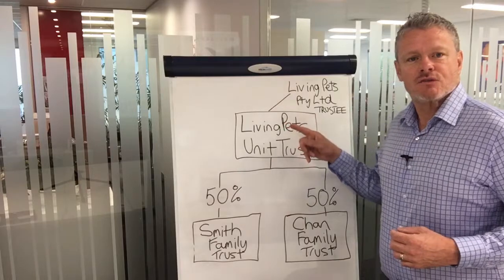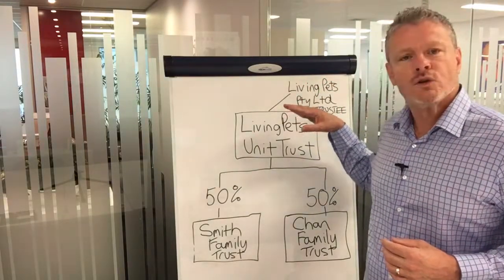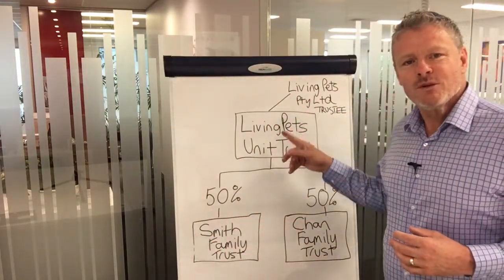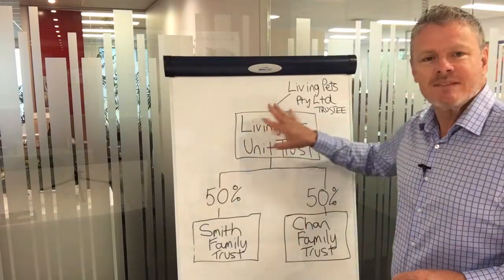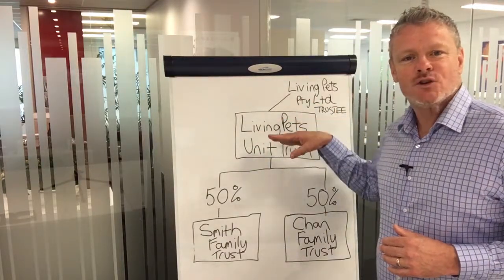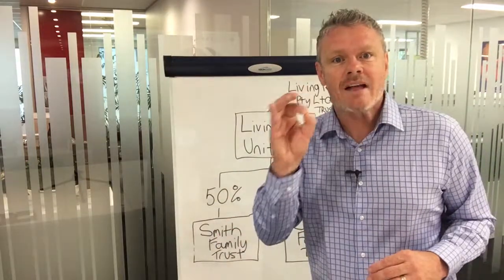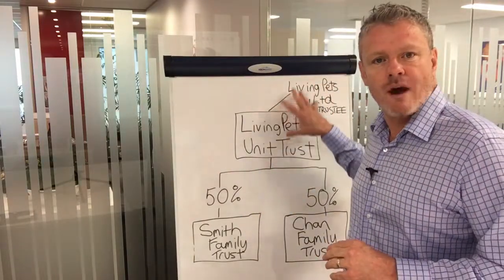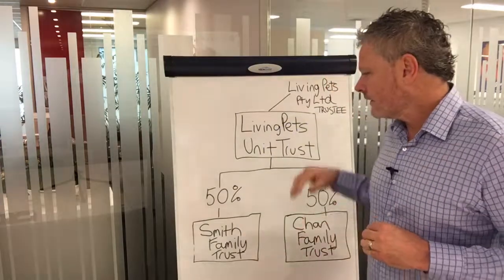Understanding What A Unit Trust Is | Why This Structure May Be The Best Option For You | Australia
A basic explanation of what a unit trust is and how it might be used for your small business.

If you need more information, you can contact our tax champions on 1300 4 PARIS.

Please note; the information provided in this video is for general informational purposes only. Before making any decision based on this information, always seek advice from our Accountants and licensed Financial Advisors so they can assess your own individual circumstances and assist with queries you may have. Under no circumstances will Paris Financial be responsible or liable in any way for any action you take upon the information on this channel, any persons who rely on the contained information do so at their own risk. Although Paris Financial takes all reasonable care to ensure that the contents of the YouTube Channel are accurate and up-to-date, all information contained is relevant at the time of filming. The information provided is not a substitute for legal, tax and financial advice. Paris Financial make no warranties or representations of any kind concerning the accuracy or suitability of the information contained on this channel. Paris Financial may at any time and its sole discretion change or replace the information available on this channel. Paris Financial shall not be liable for any direct, incidental, consequential, indirect or punitive damages arising out of access to or use of any content. Paris Financial disclaims any control over, relationship with, or endorsement of views expressed by other YouTube users. All comments will be reviewed by Paris Financial and may be deleted if deemed inappropriate. The comments/post are from members of the public and do not necessarily reflect the view of Paris Financial.